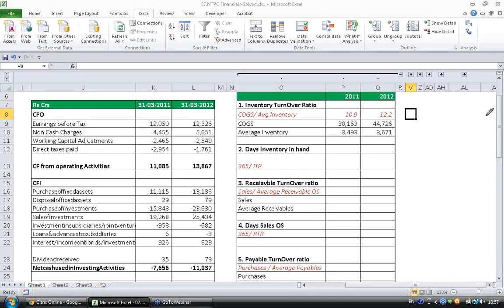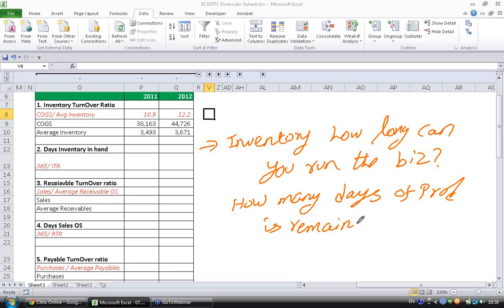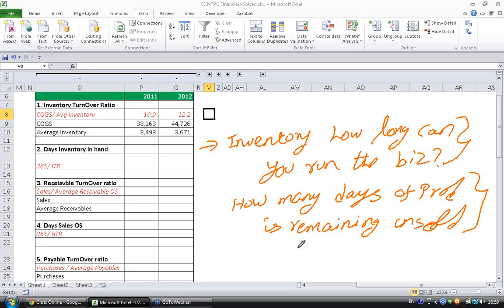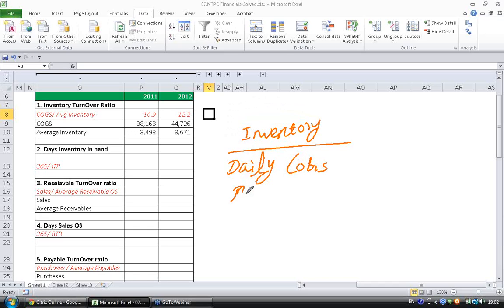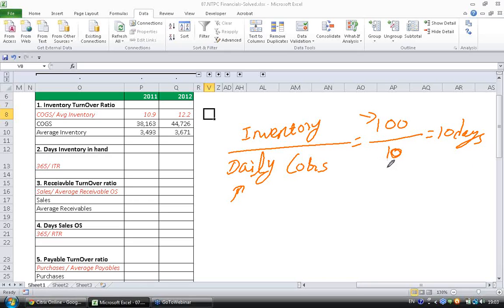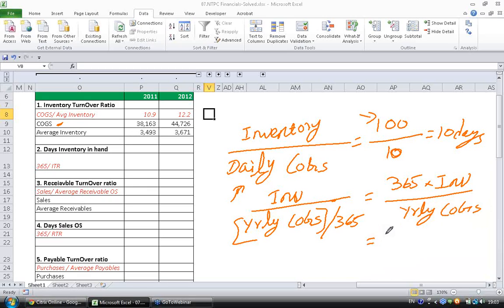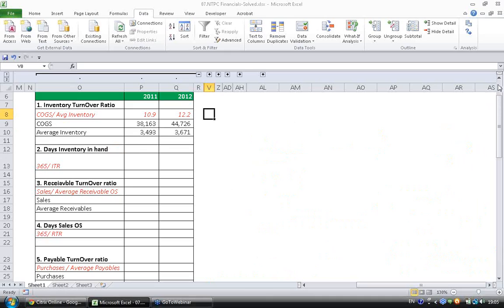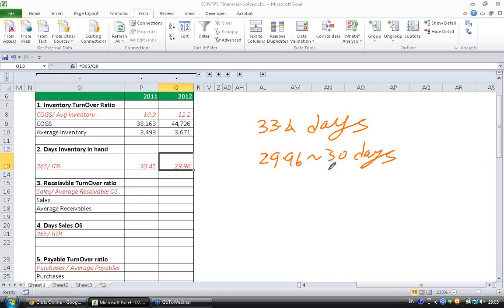FinShiksha - Inventory Days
This video explains about calculating and interpreting Inventory days or Days Inventory in hands